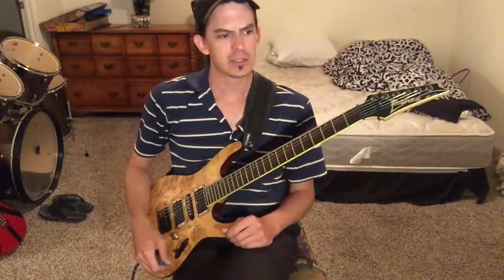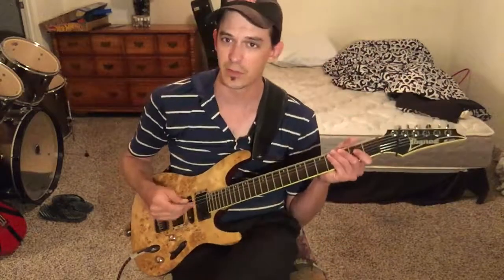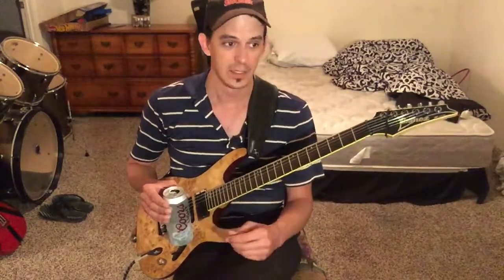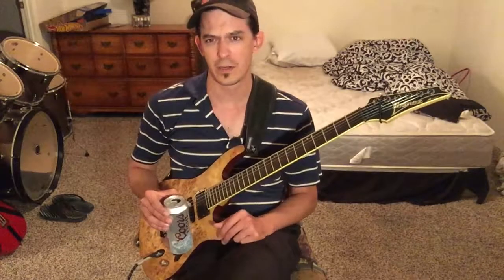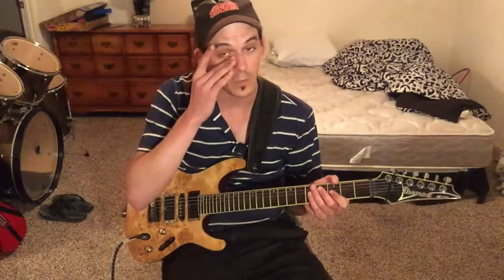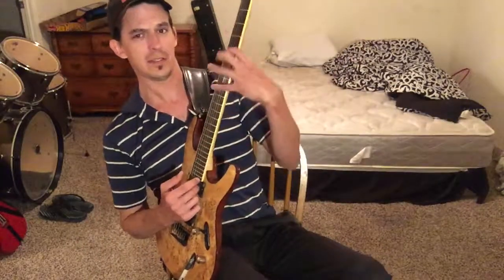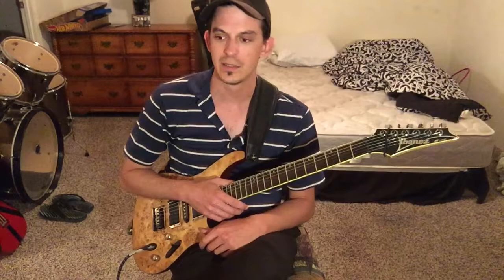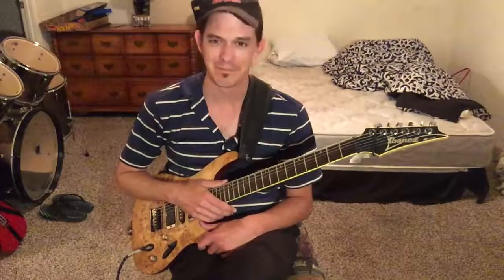The Truth Of Less Is More For Guitar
You don’t have to have a lot of money to get a good amp and a good guitar. Also let it be known that the sound or tone is the player and how that person has practiced and set up said gear. There is nothing else. No magic. This is all there is to everyone who has ever played an instrument.